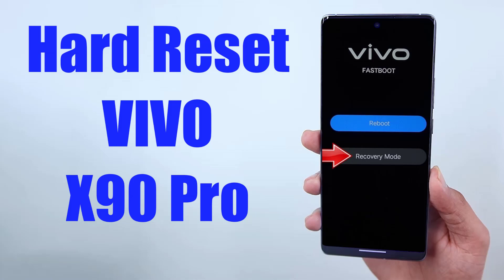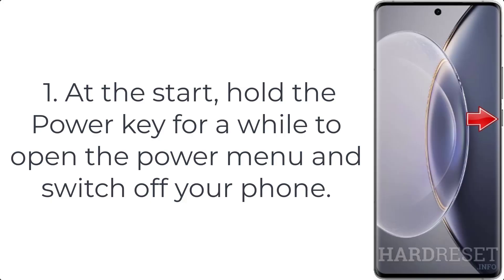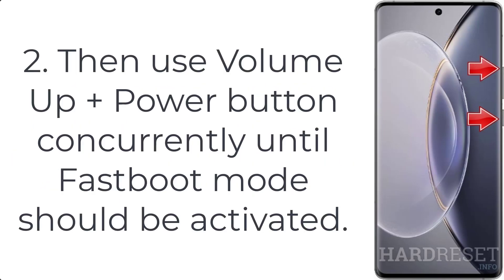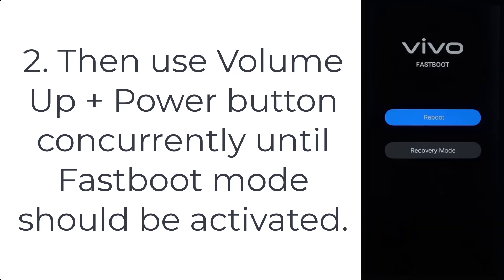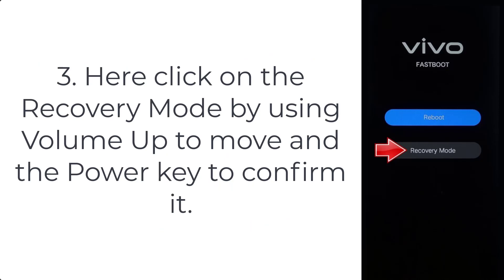Hard Reset VIVO X90 Pro | Factory Reset Remove Pattern/Lock/Password (How to Guide)